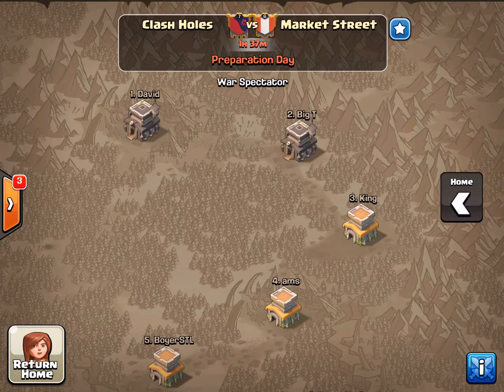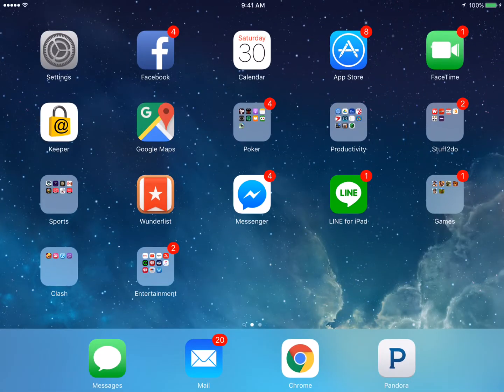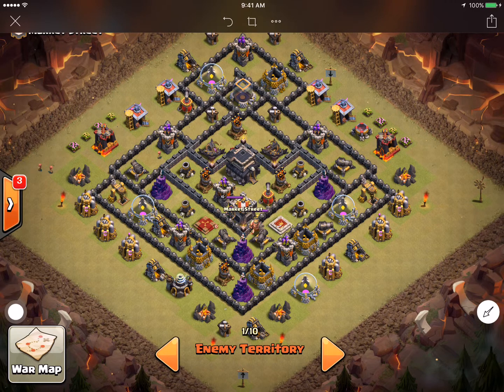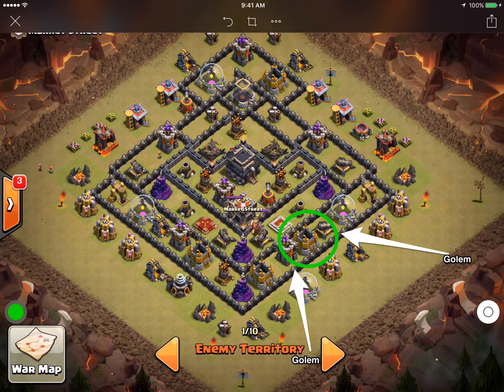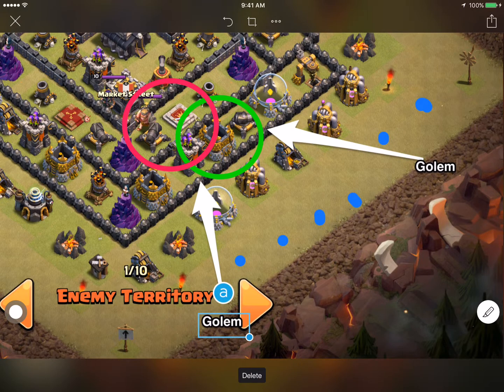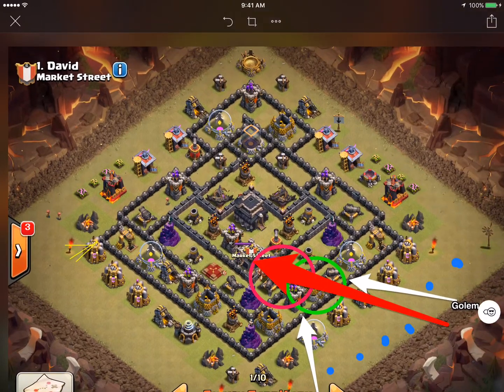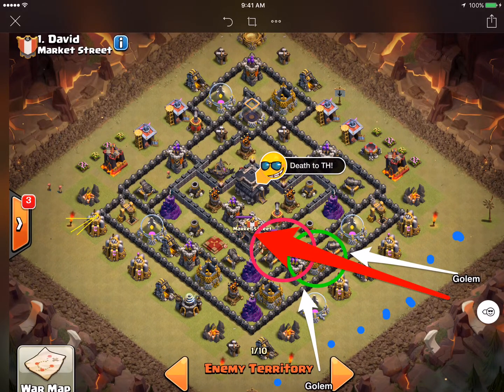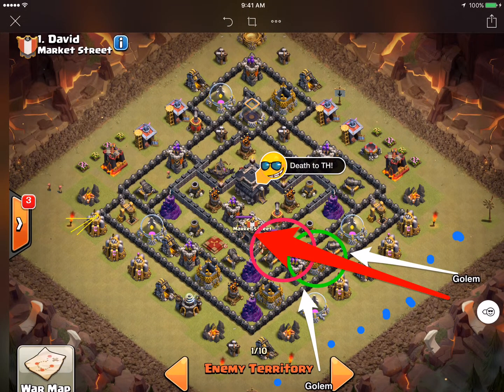Clash Tools Vid #5 Skitch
We are Clash Holes!
I hope you are enjoying our General Clash Hole Shenanigans series. This section is for general clash and clan talk that doesn’t otherwise fit into a formal playlist.

We will get back to you as quickly as we can.